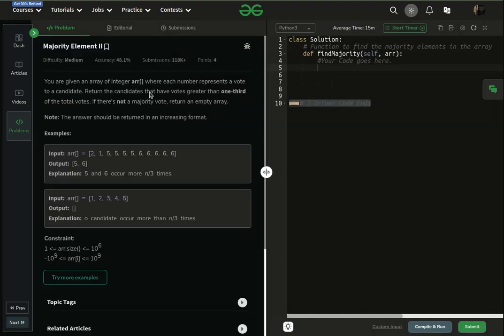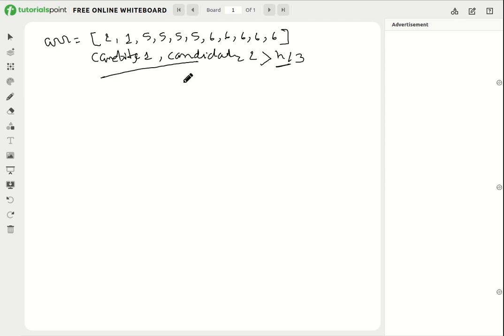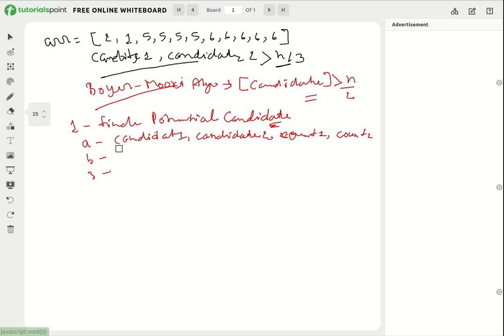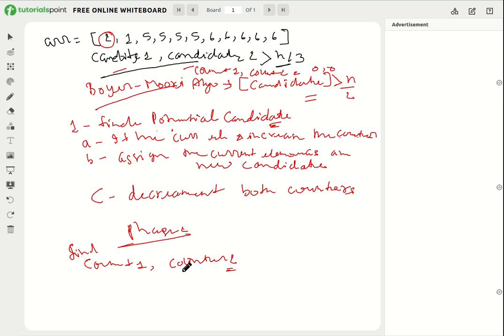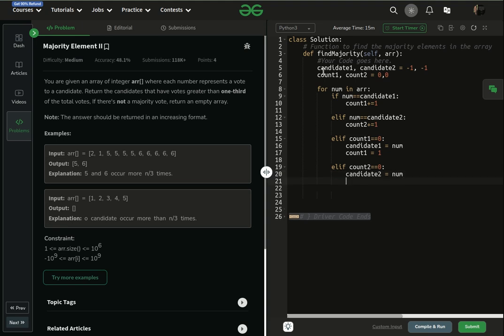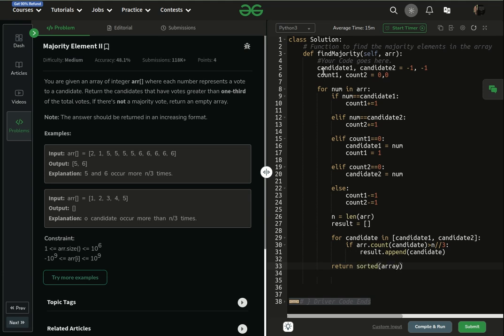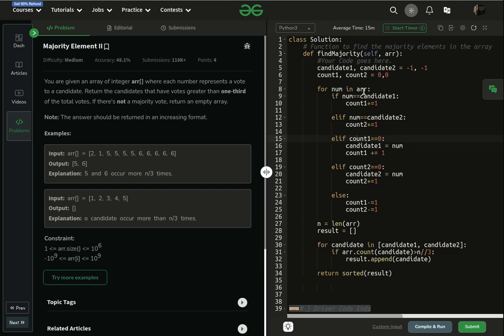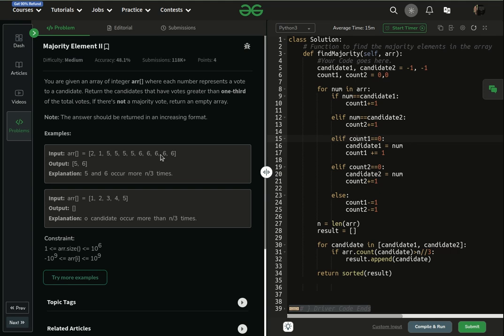Majority Element | GfG 160 - 160 Days of Problem Solving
In this video, we solve an interesting Python coding problem: Finding all elements in an array that occur more than one-third of the total votes.

We use the Boyer-Moore Majority Vote Algorithm to efficiently solve this problem in O(n) time complexity. This tutorial includes:

A clear explanation of the algorithm.
Step-by-step walkthrough with an example.
By the end of this video, you'll have a solid understanding of how to handle majority element problems using this optimized approach.